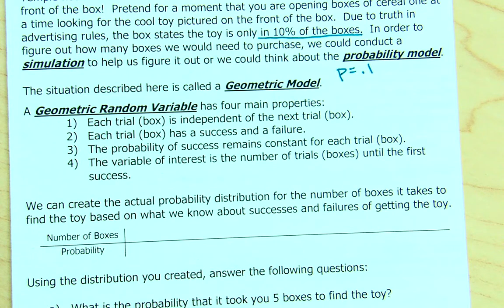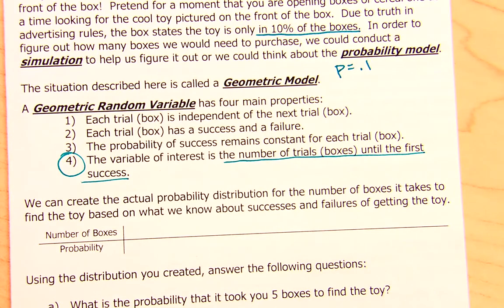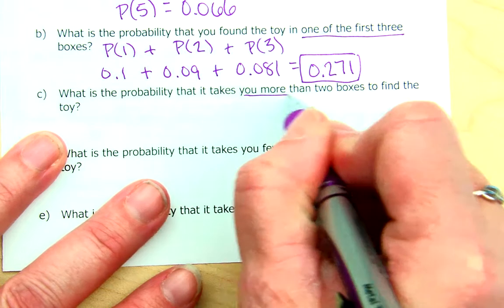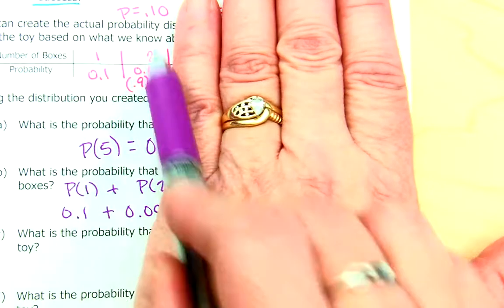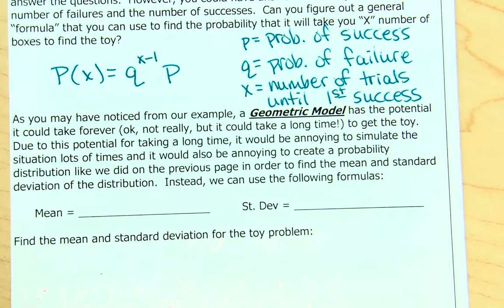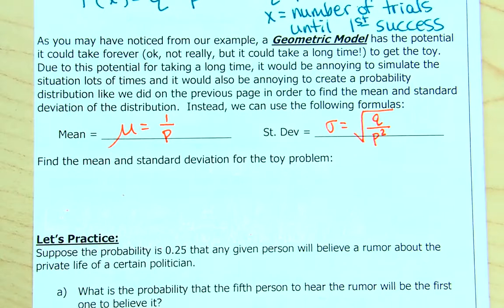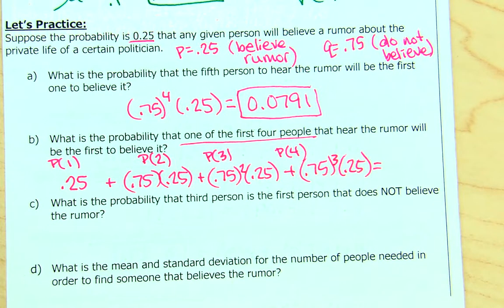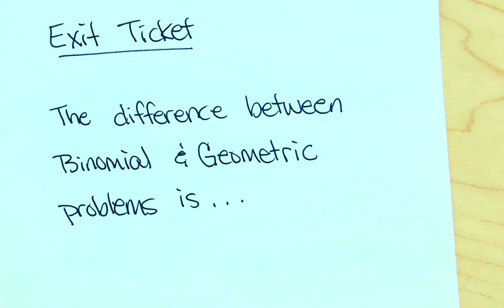1 24 19 AP Stat Geom Distr